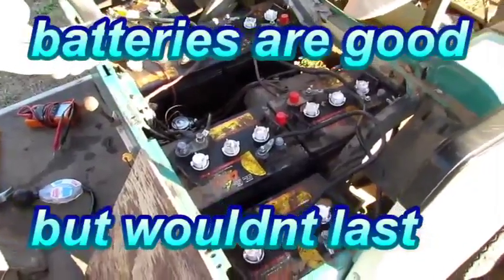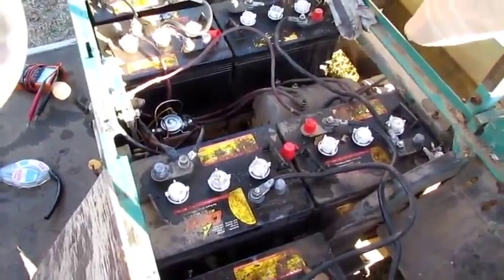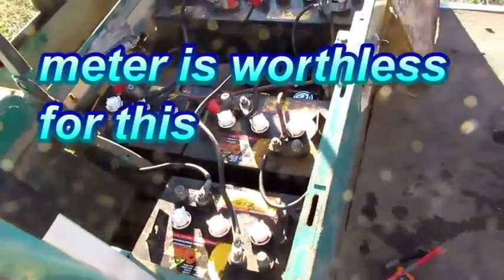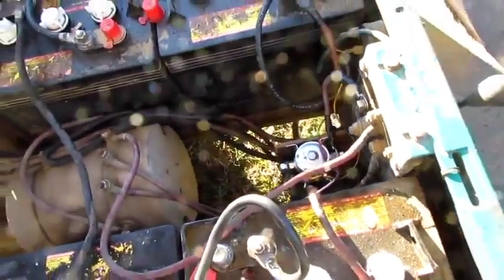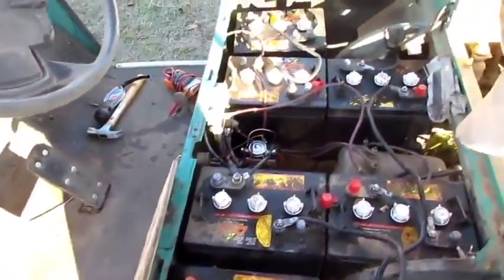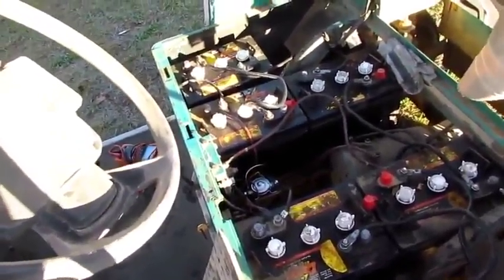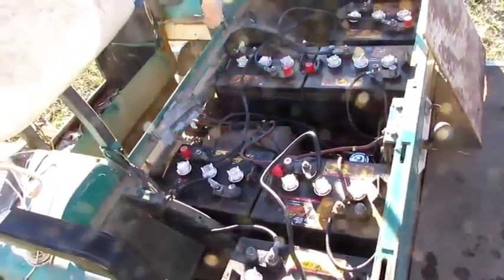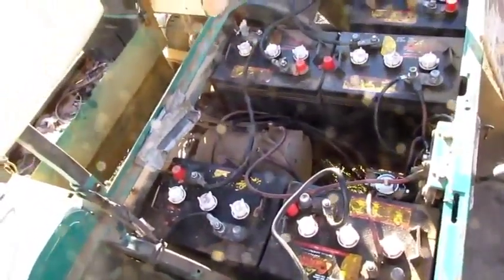Golf Cart Batteries Good Die Quickly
6 volt golf cart batteries on charge and the batteries would die quickly and  appear like the batteries  are dead are wouldn't last long.I will show you how to fix the 6 volt golf cart charging problem.
Golf Cart Batteries Good Die Quickly. Ezgo golf cart.ezgo golf cart batteries die discharge quickly. Golf Cart Batteries don't hold charge.Electric golf cart batteries won't charge  Electric Golf Cart
golf cart batteries drained too fast. Golf Cart Batteries Good Die Quickly. 36 volt golf cart batteries won't hold charge.